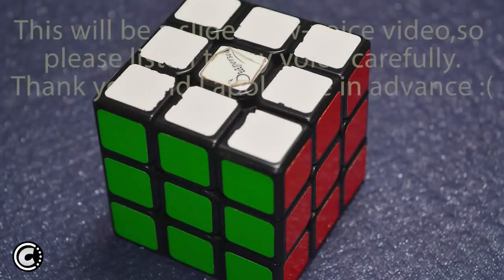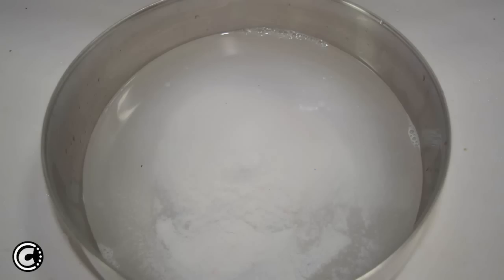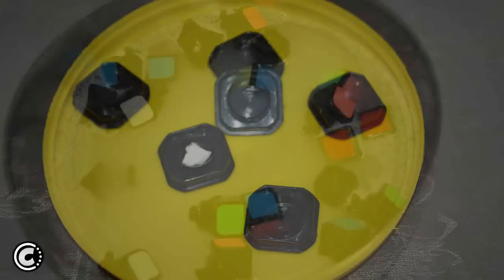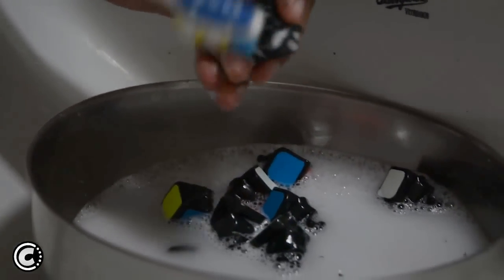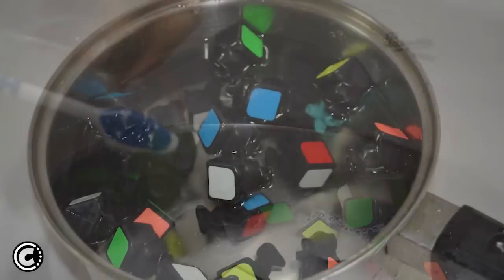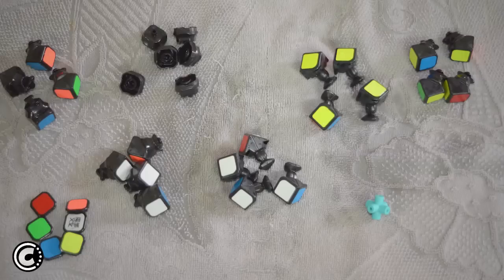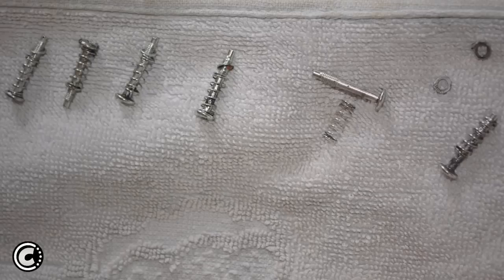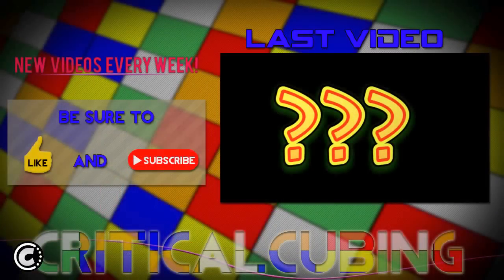HOW TO WASH CUBE BEFORE LUBING | CUBE MAINTAINANCE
This is my personal method of washing/cleaning a puzzle or a cube before I go over the lubrication process.

♞Skype: criticalcubing